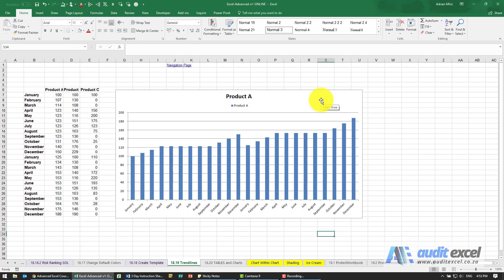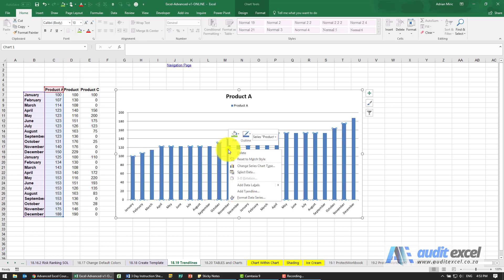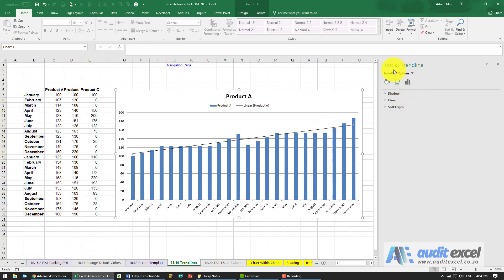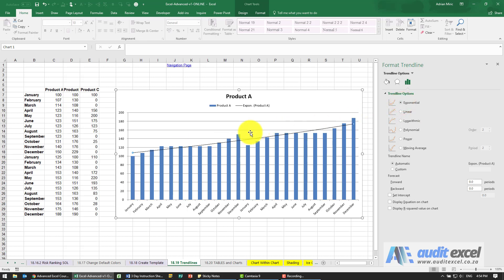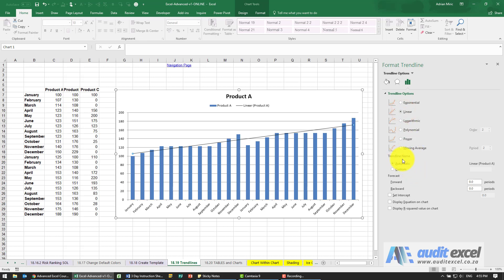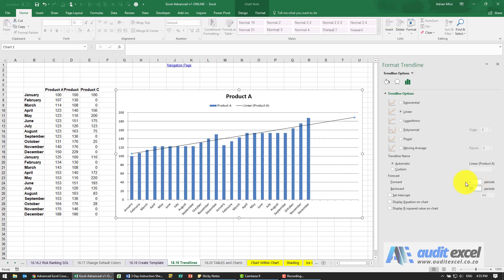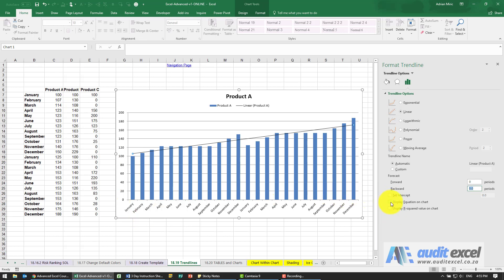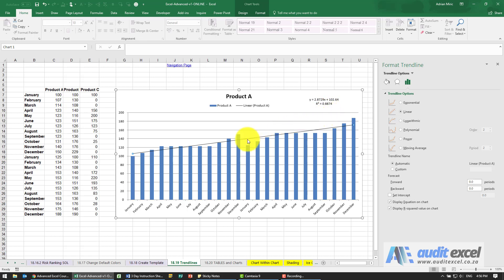Add chart trendline and extend it to forecast in Excel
How to add a trendline onto a chart using one of the accepted regression options or a moving average. Also includes how to extend the trendline to create a forecast.

⏲Time Stamps
00:00 Add a trendline to an Excel chart
00:20 Access the 'add trendline' option
00:50 Changing the color/ style of the trendline
00:58 Define the trendline type- linear, exponential, log, polynomial, power
01:20 Moving average trendline in a chart
01:34 Other trendline options
01:40 Extend the trendline into a forecast looking forward for a few periods
01:58 Change the intercept of the trendline
02:12 Display the equation and r2 of the trendline on the chart